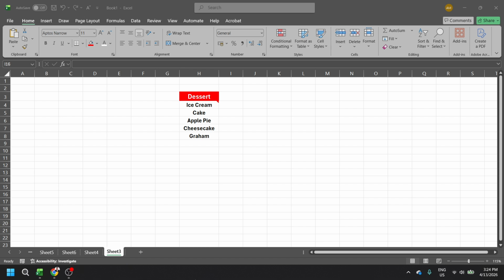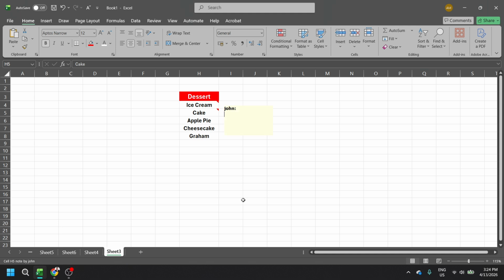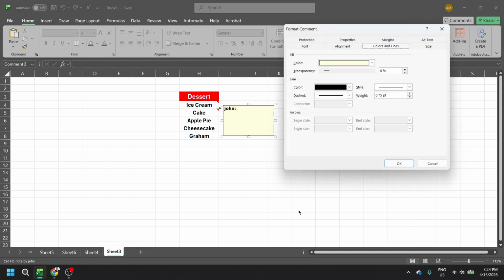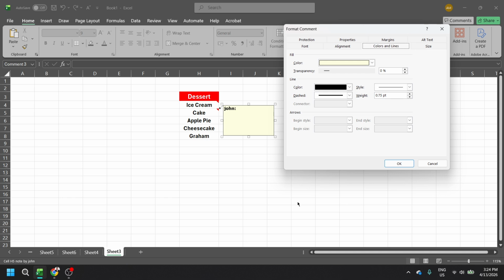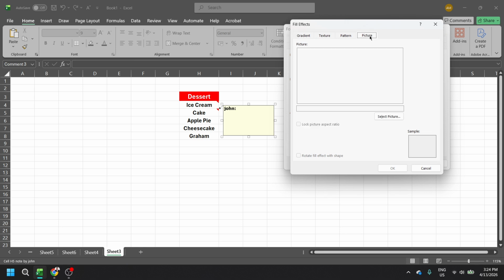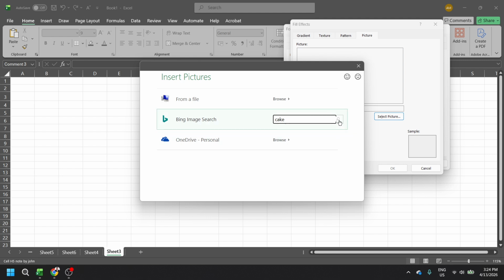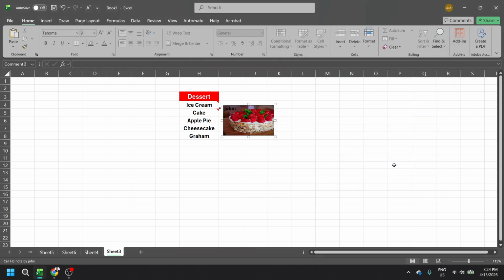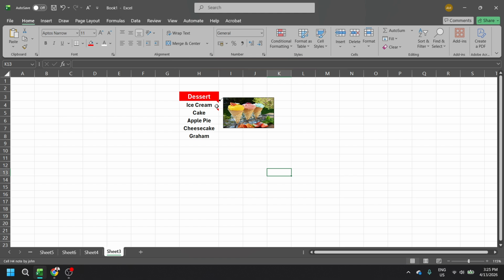How to Display Image When Hovering Over a Cell in Excel (Full Guide 2026)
In this video, we discuss how to display image when hovering over a cell in Excel, a great Excel tip for enhancing data visualization. Learn to create an impressive hover effect using Excel notes, allowing you to show image on mouse over for product thumbnails, staff photos, or visual hints with ease. This Excel tutorial simplifies the process of adding a picture to comment in Excel, boosting your Excel productivity without complex formulas or macros.

00:00 Introduction
00:20 Right-Click Cell for Note
00:26 Select New Note
00:43 Right-Click Note Border
00:58 Choose Format Comment
01:13 Navigate to Colors and Lines
01:17 Open Fill Effects
01:29 Select Picture Tab
01:34 Click Select Picture
01:47 Browse or Search Image
01:53 Search for 'cake' Image
02:00 Insert Selected Image
02:09 Confirm Image Insertion
02:18 Adjust Note Size
02:29 Demonstrate Hover Effect
02:37 Copy Notes Tip